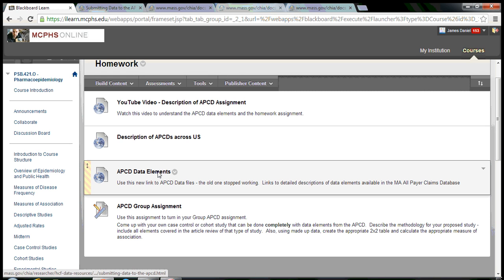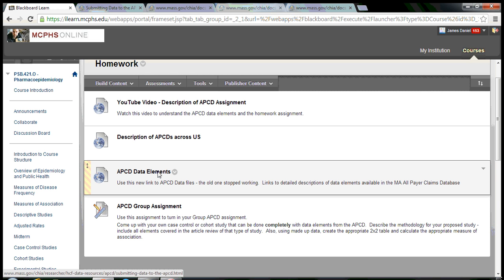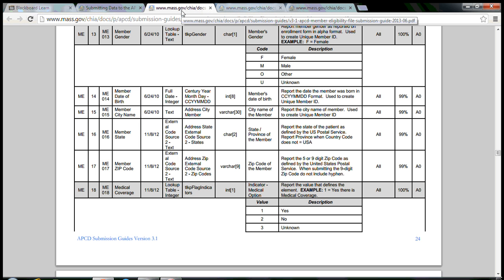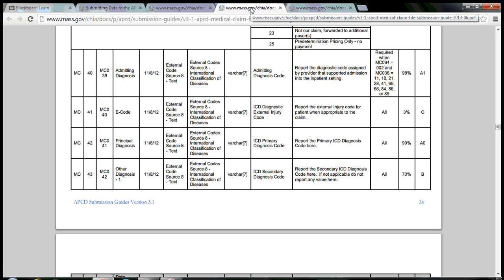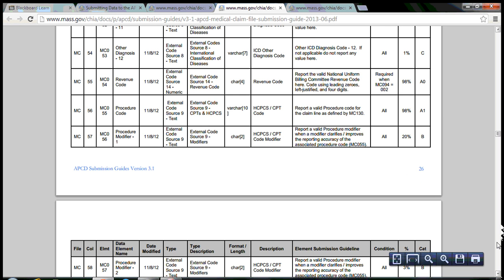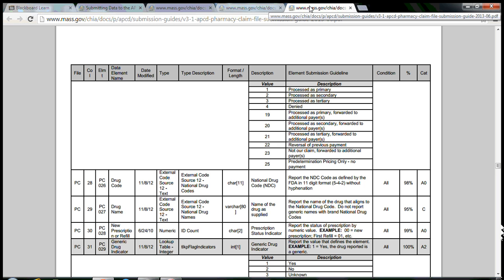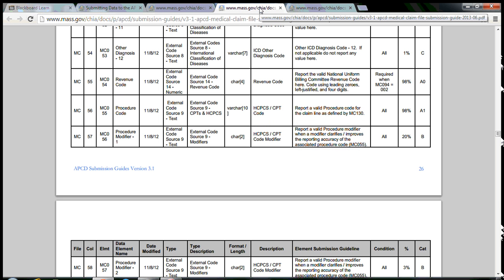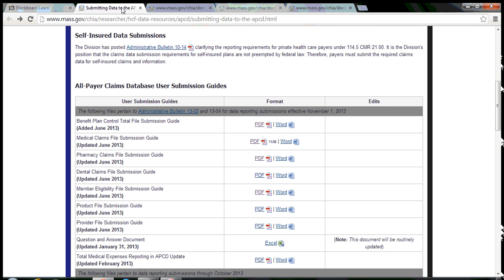APCD Homework Description